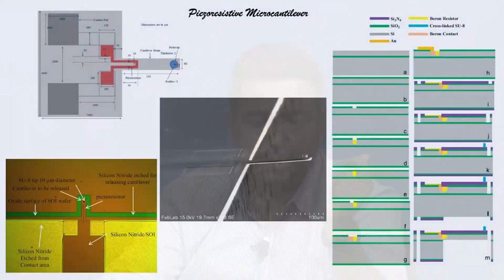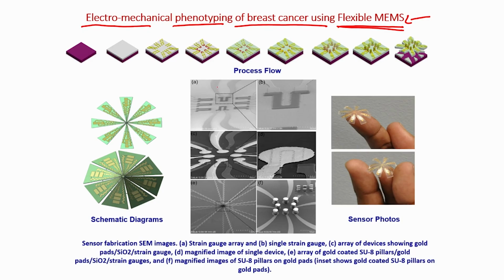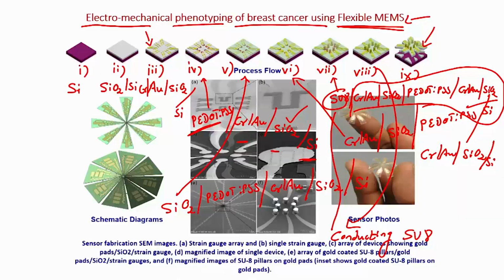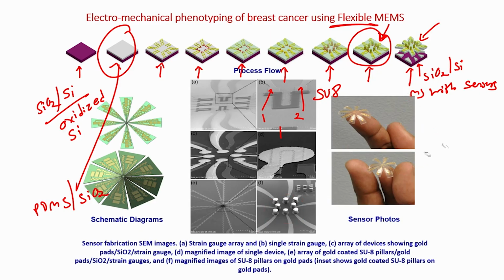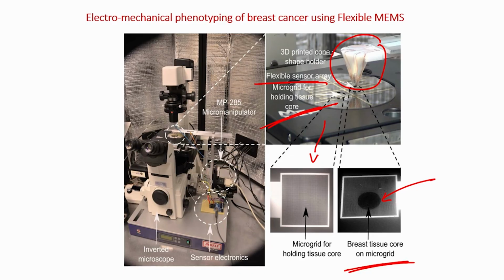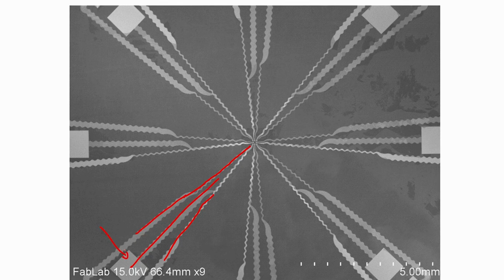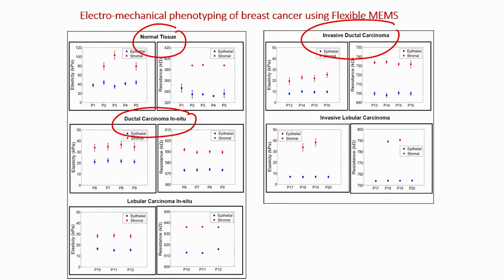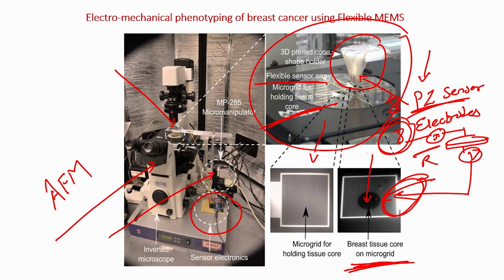MEMS Based Sensors for Cancer Diagnosis